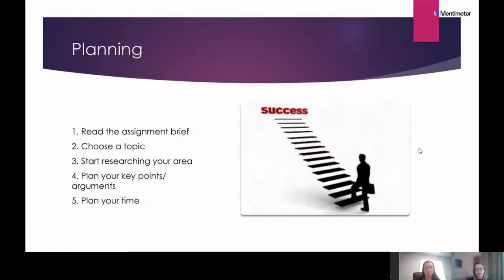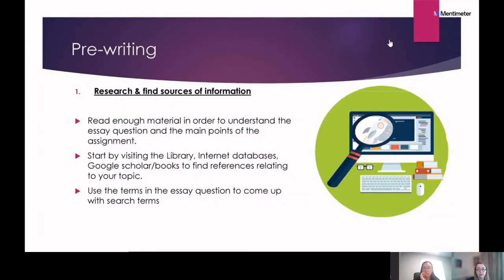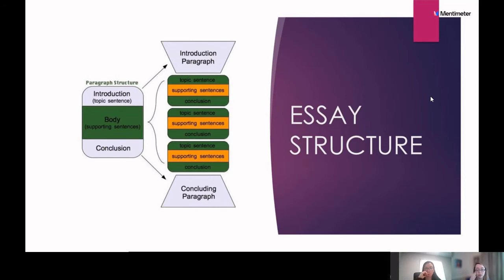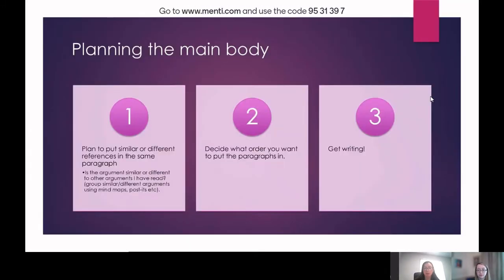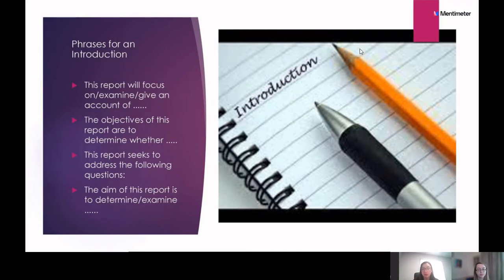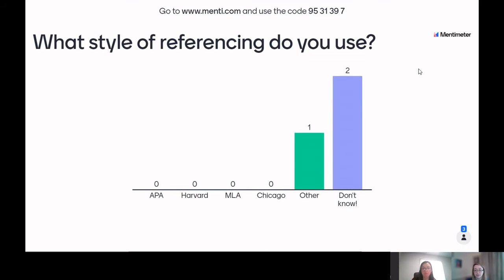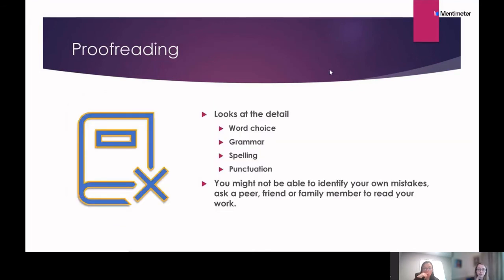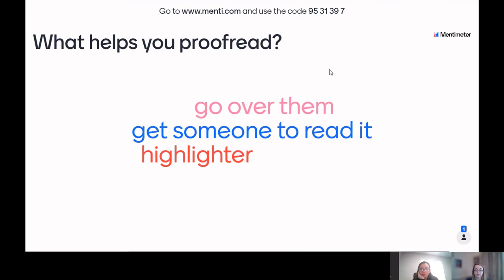Student Central Academic Writing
Aoife and Keeva, assistant psychologists with Student Central outline some ways to that academic writing can be mastered.

Student Central is an academic support programme for students at Maynooth University with additional learning needs.